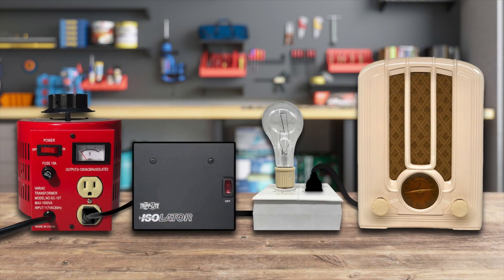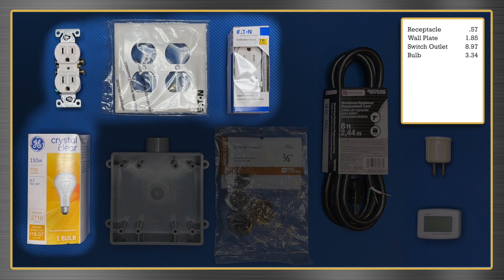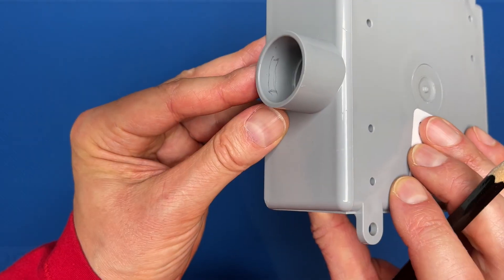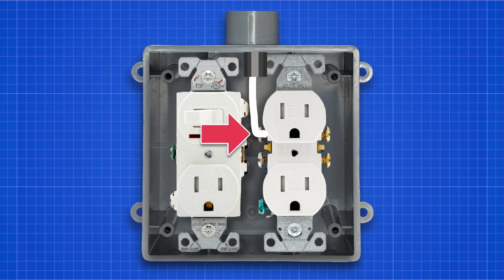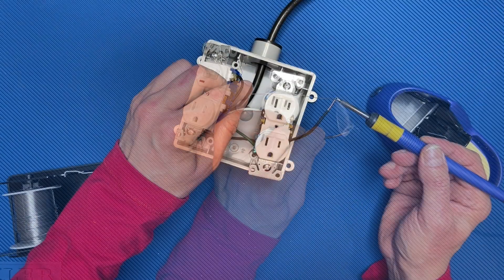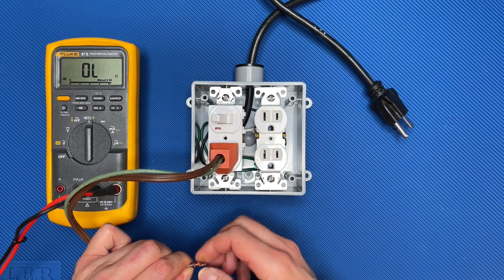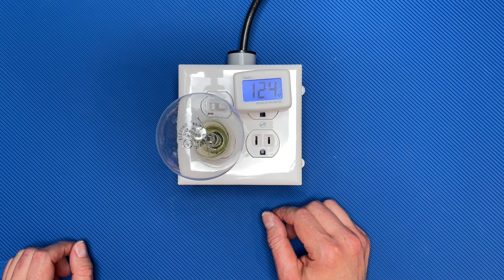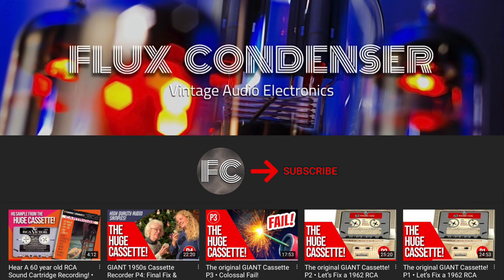Build This Dim Bulb Current Limiter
Every electronics workbench should have three important safety devices. A Variac. An isolation transformer. And a dim bulb current limiter. In this video I’ll show you how to build this dim bulb current limiter for your bench.

To see my video "Antique Radio Safety" which goes more in-depth about the use of current limiters: